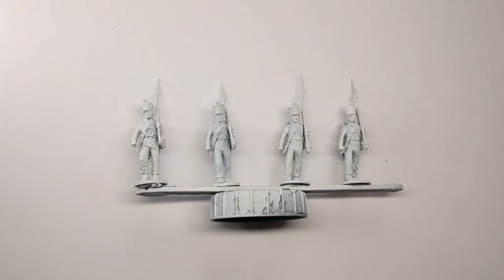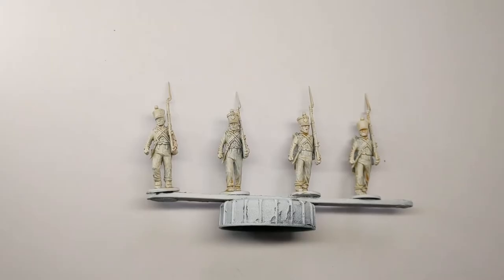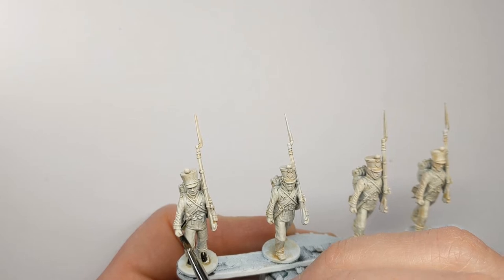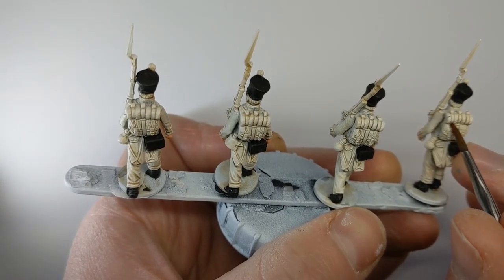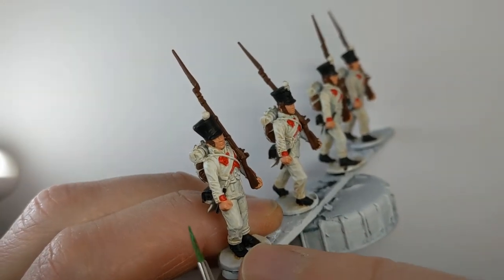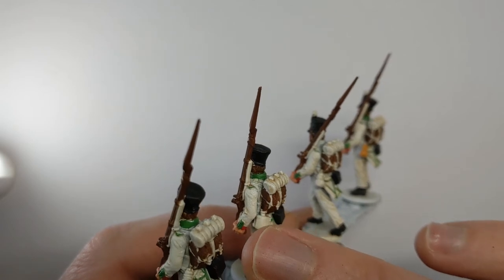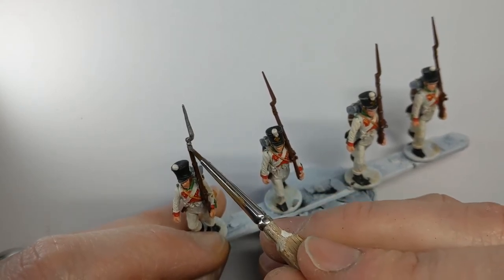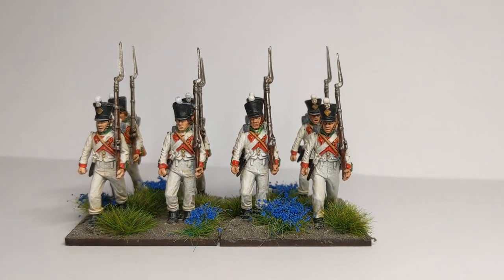Napoleonic Miniatures Painting Guide: Italian 5th Regt. Centre Company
Hi everyone, here is a guide to knocking out 28mm Napoleonic Italian miniatures quickly. The uniform facings vary by regiment (this is the 5th regt.), but the white uniform and fixtures and fittings will be the same across the Italian line infantry regiments.

The miniatures are Perry 28mm plastic French from the 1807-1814 set, as the Italians used French uniforms in their own colours.

Paints used:
Prime white
Army Painter Light Tone
Army Painter Quickshade Medium
Coat d'Arms White
Vallejo Game Extra Opaque Heavy Sienna
Army Painter Pure Red
Vallejo Game Color Sick Green
Vallejo Model Color Light Brown
Vallejo Model Color Light Grey
Army Painter Anti-Shine Matt Varnish

Base material is Vallejo Earth Texture Dark Earth, drybrush Vallejo Game Color Elfic Flesh